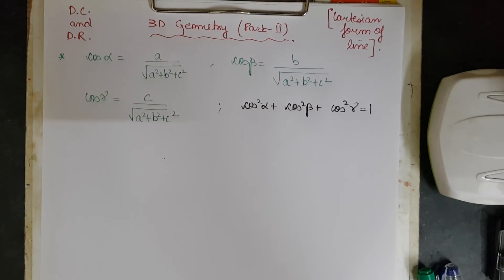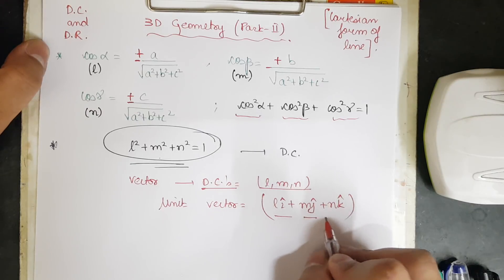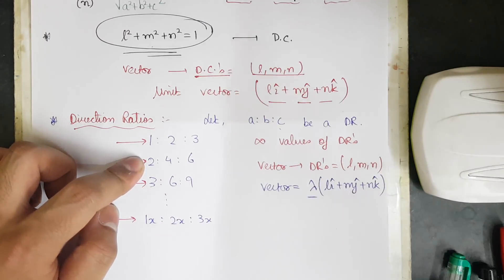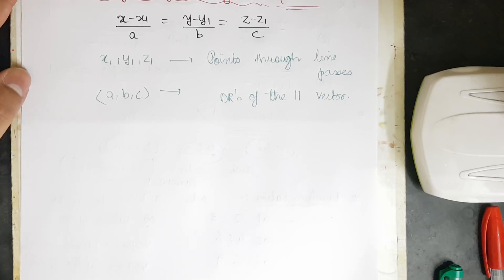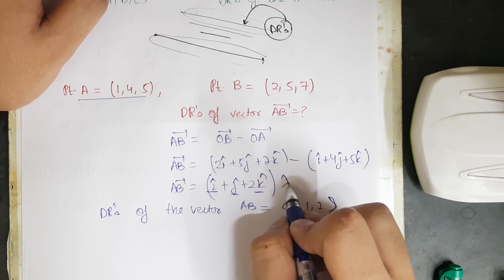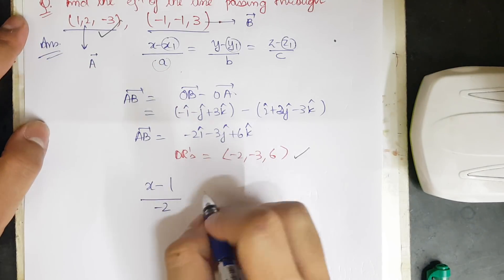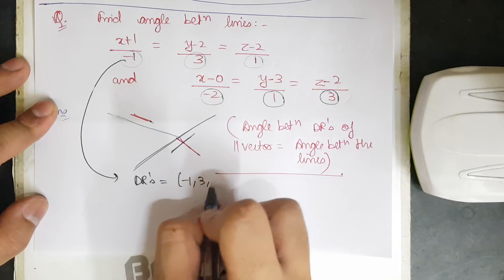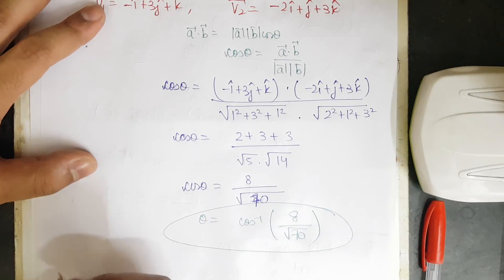3 Dimensional Geometry (Part II)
DC, DR and Cartesian form of line.